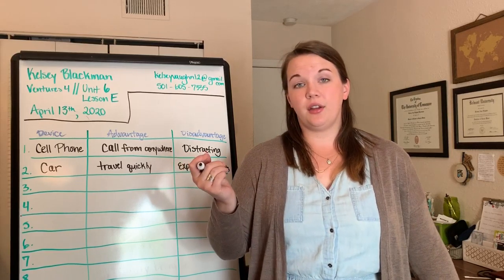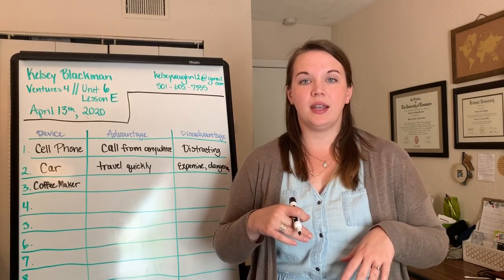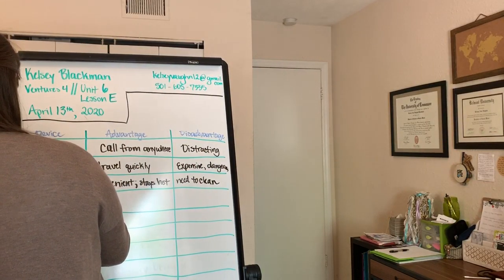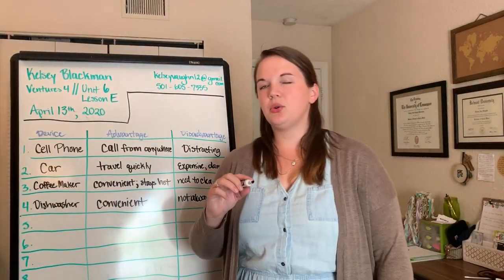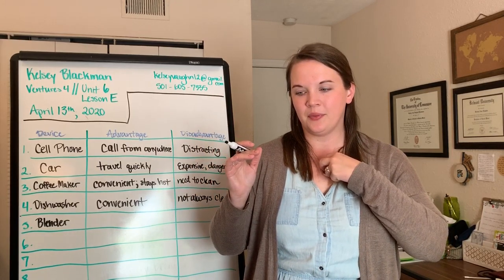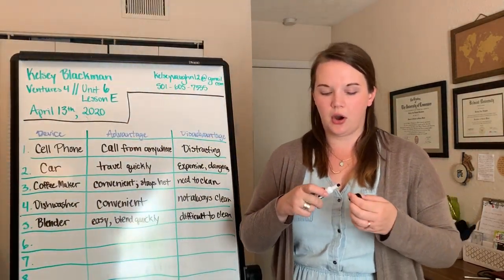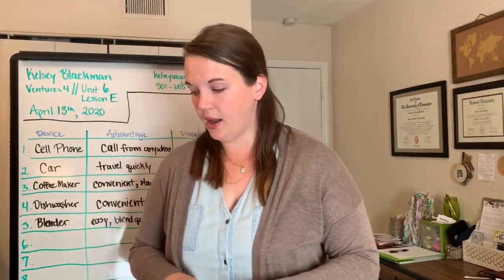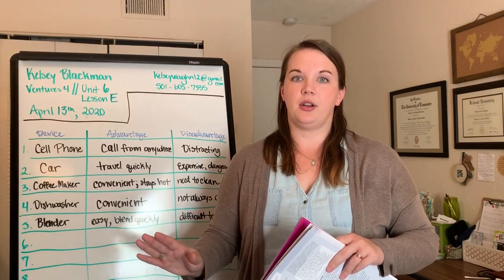Blackman, Kelsey Dwell Ventures4 20200413 Part 1